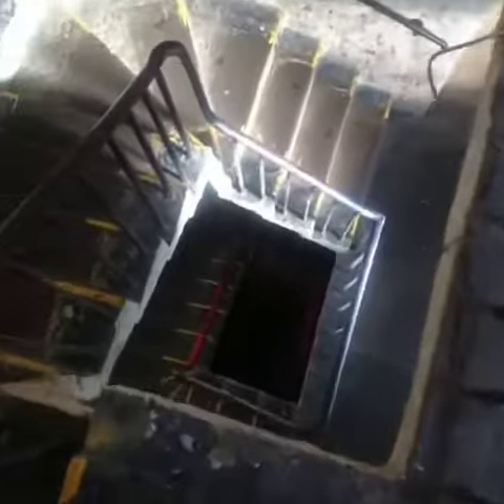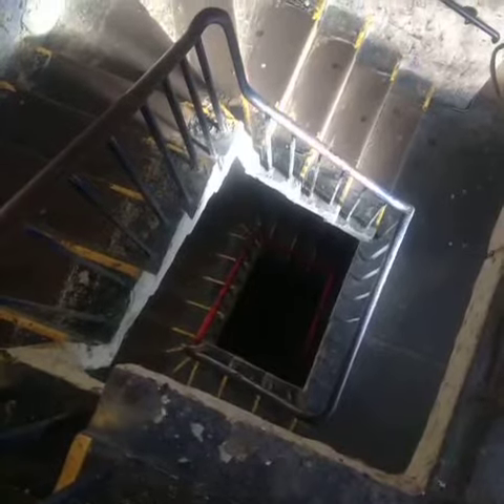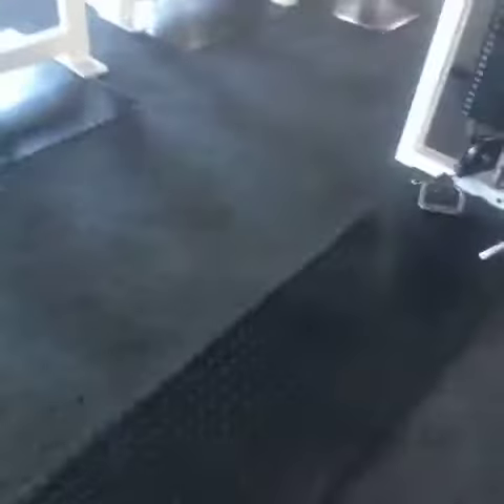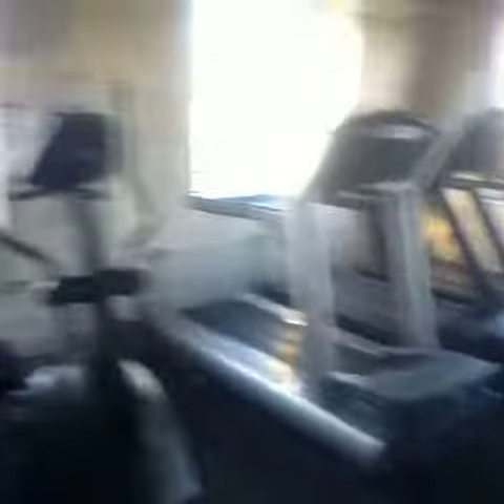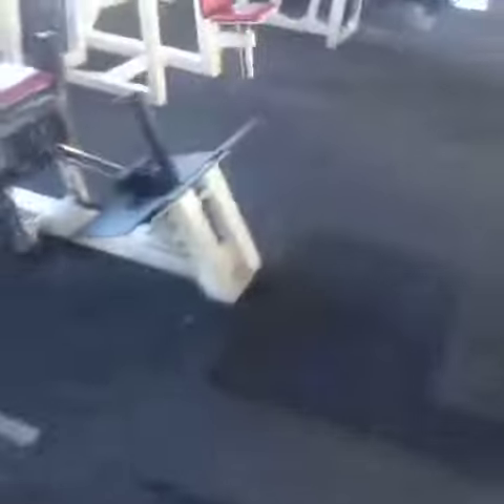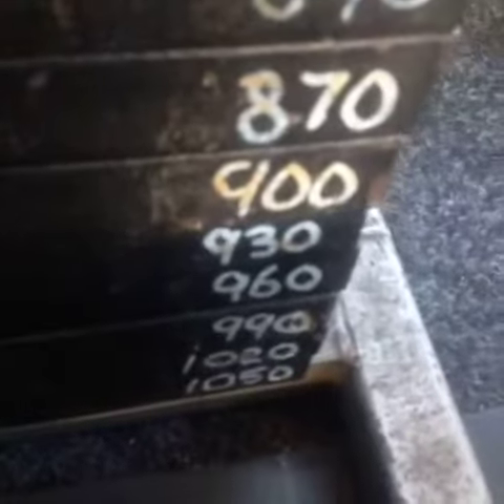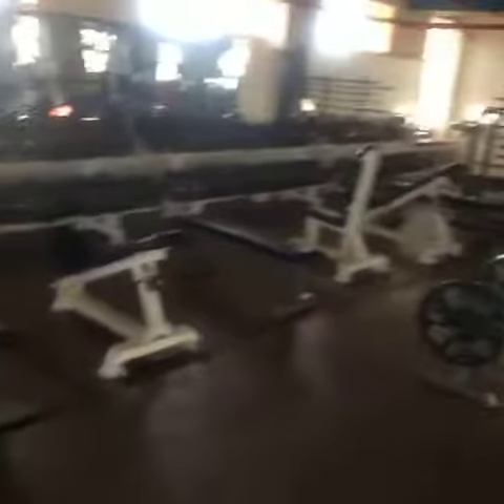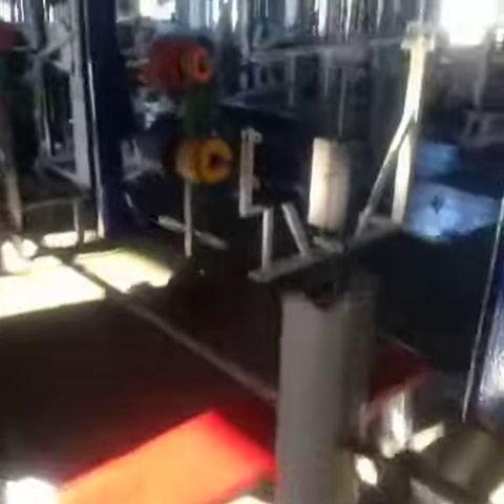intro to the office - under construction the freak / bodybuilding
intro into the gym I train at